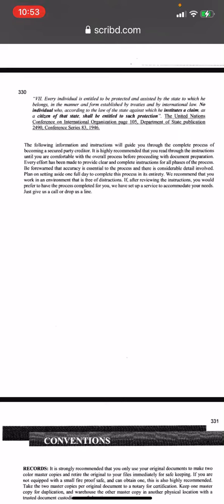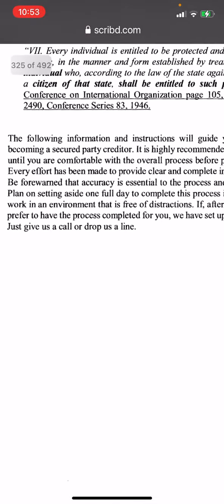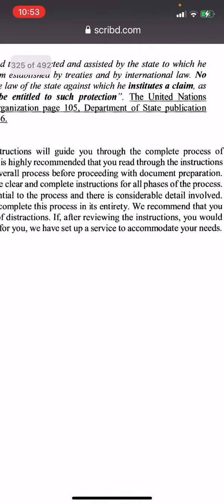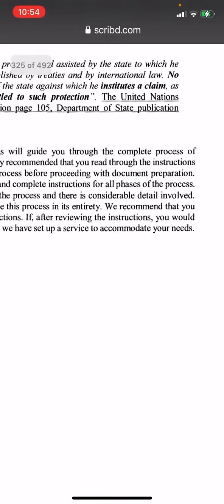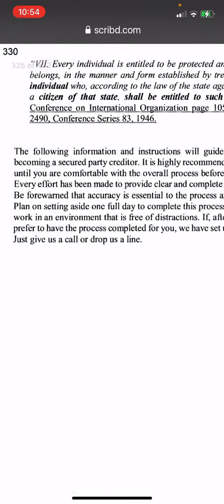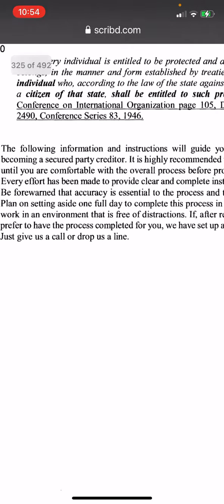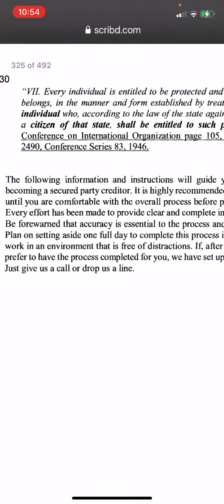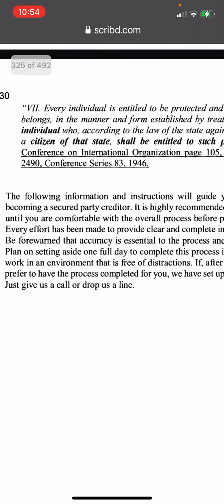Intro to Secured Party Creditor #2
Intro to Secured Party Creditor #2 securedpartycreditor spc strawman usufruct .
1)This video has no negative impact.
3)It is transformative in nature.